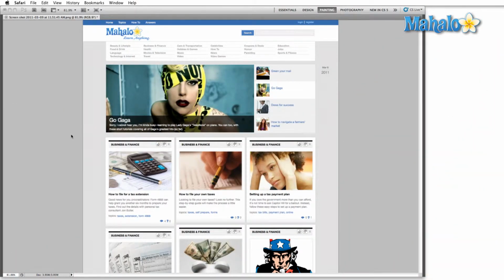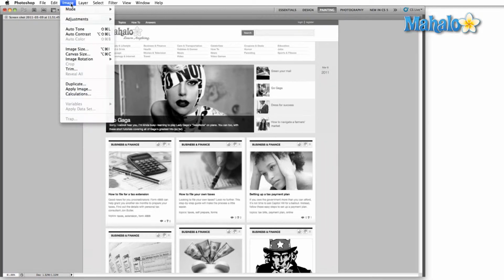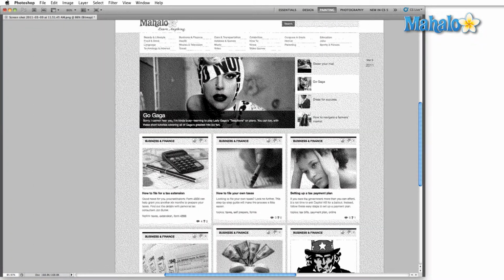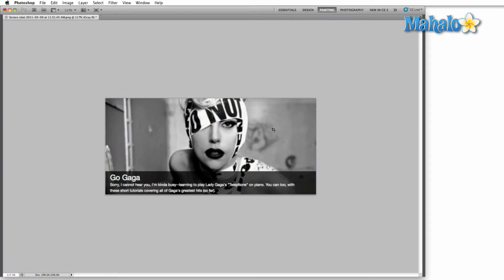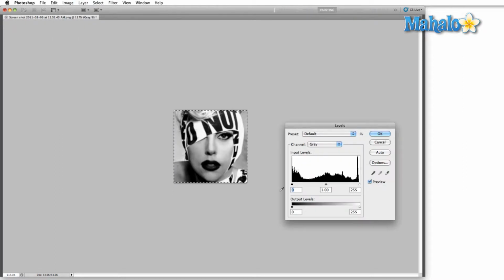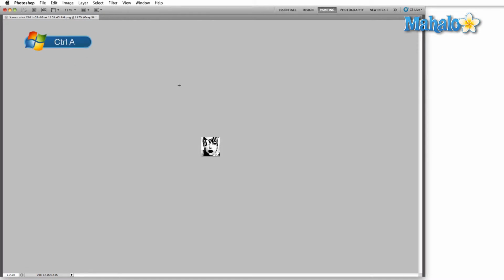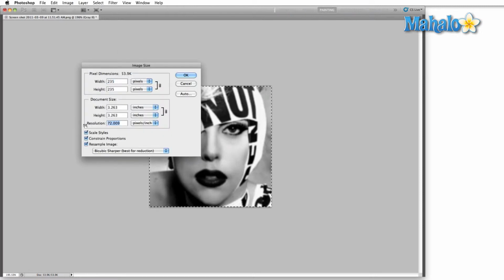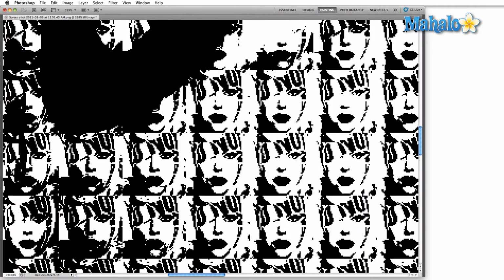Photoshop Tutorial - Bitmap Image Mode